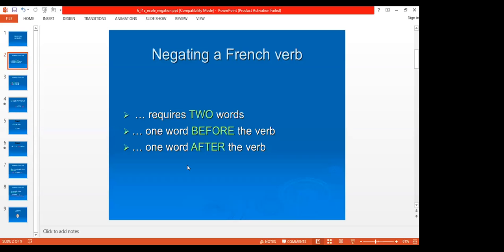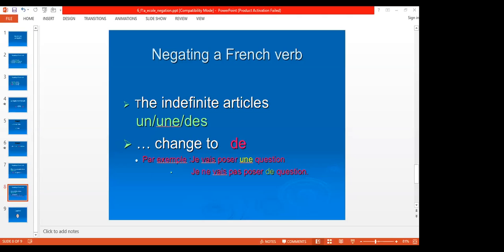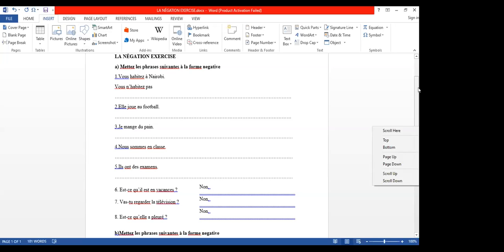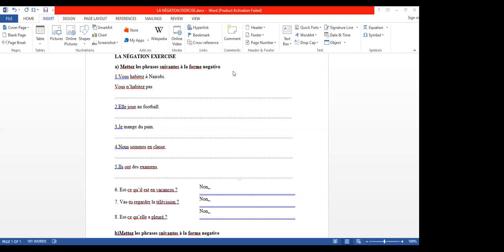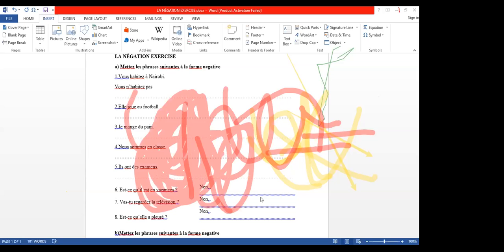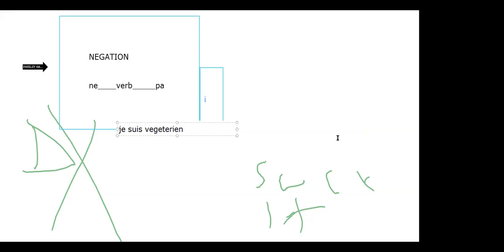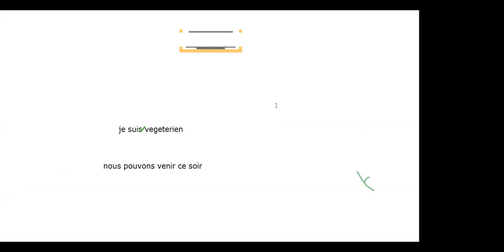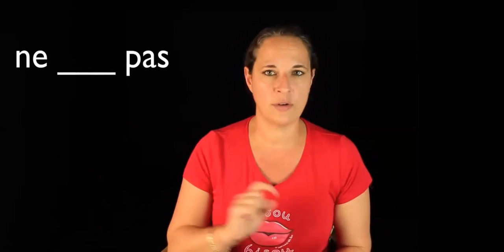GMT20200724 060802 FRENCH 1900x888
FRENCH LESSON JULY 24, 2020